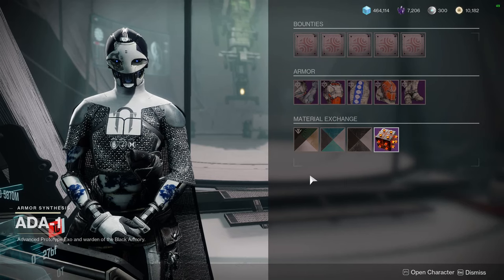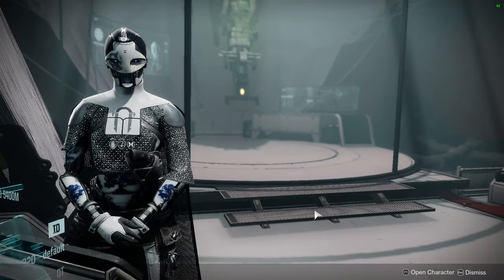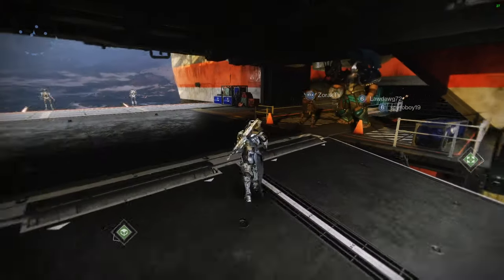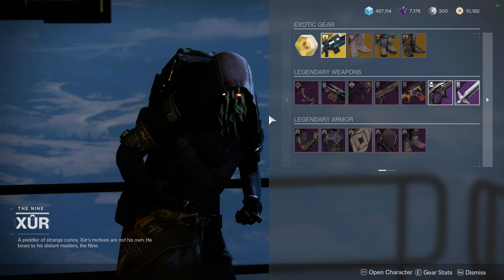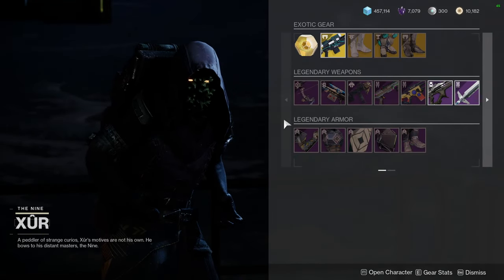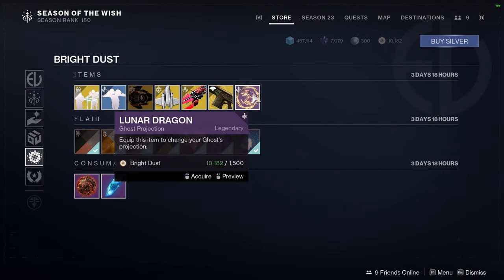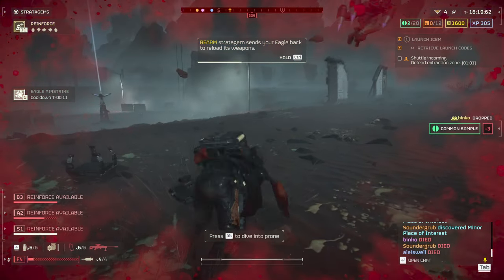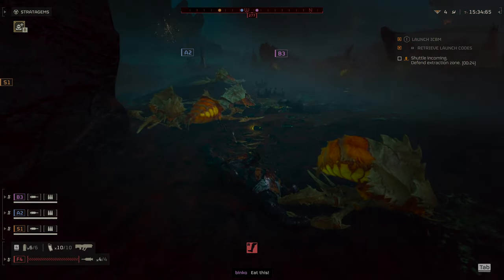Destiny 2: Week 14 Last Call! | Season of the Wish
00:00 Intro
00:30 Guardian Set
01:03 Ada-1
06:52 Banshee
06:41 Xur
13:28 Eververse
17:42 Outro